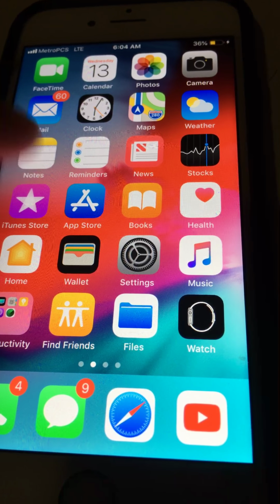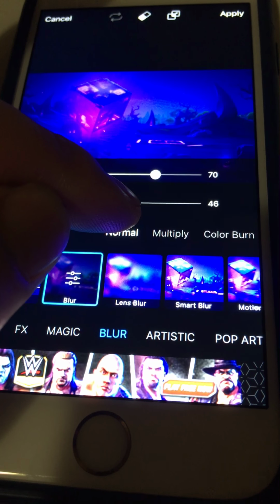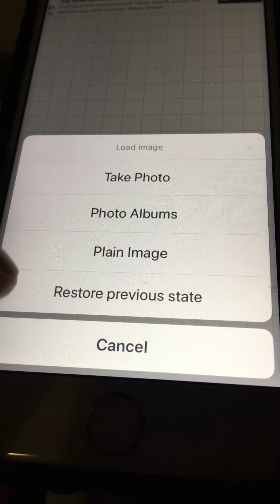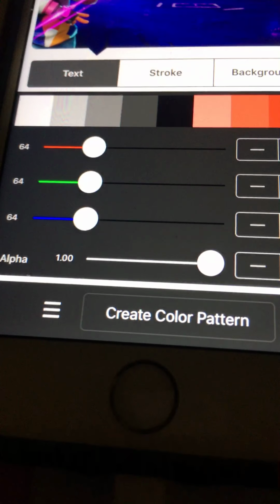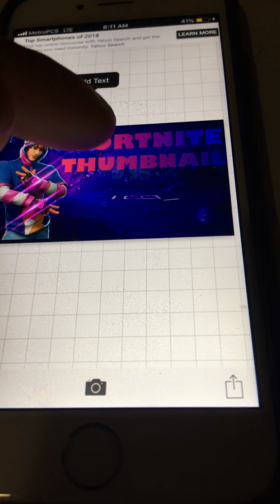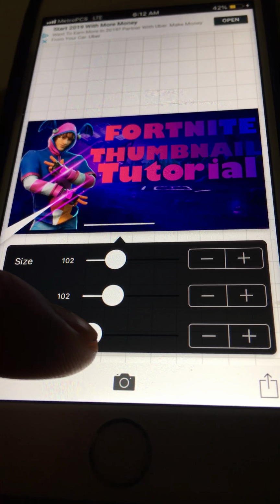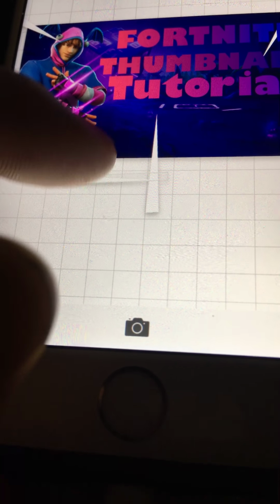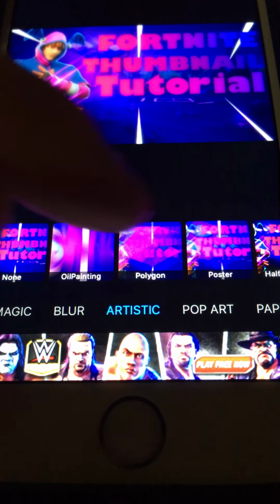how to make a fortnite thumbnail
Hello everyone in today’s video I will be teaching you all how to create your very own fortnite thumbnail hope you enjoy please make sure to like comment subscribe and hit the bell so your notified when I upload and let me no in the comments if this video was helpful 2 apps will be link thanks again I love all my supporters